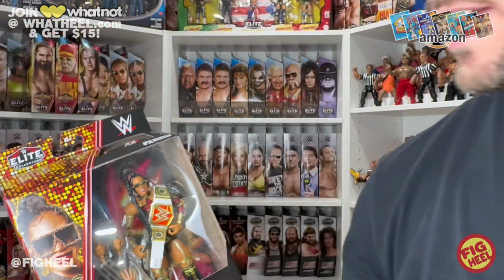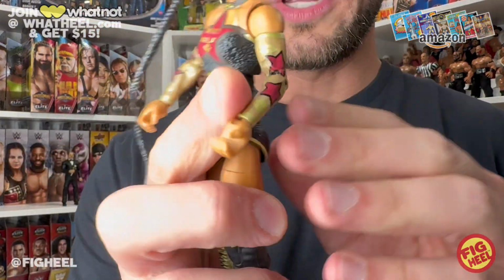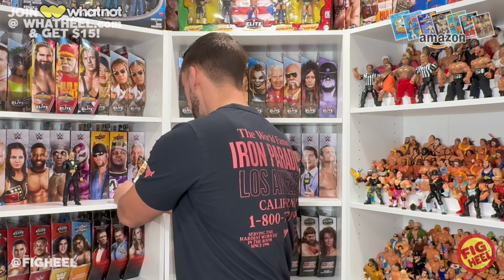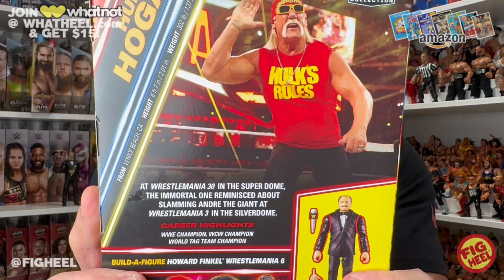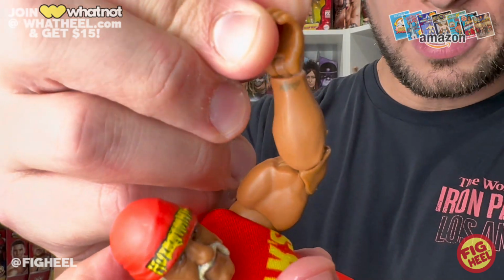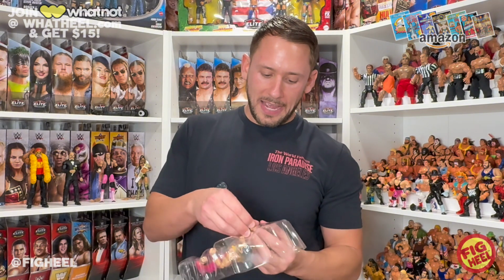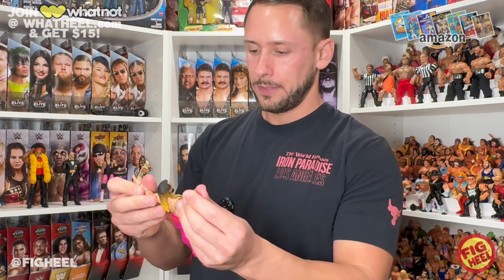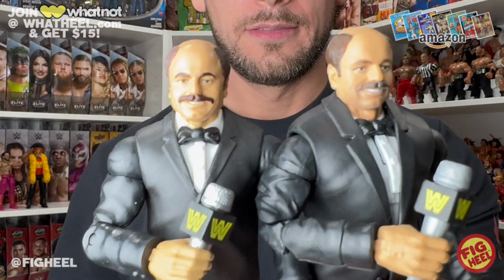WWE Seth Rollins, Hulk Hogan, Bret Hart & Bianca Blair 2025 Wrestlemania 41 Elite Unboxing!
Fig Heel's Books:
HeelBooks.com